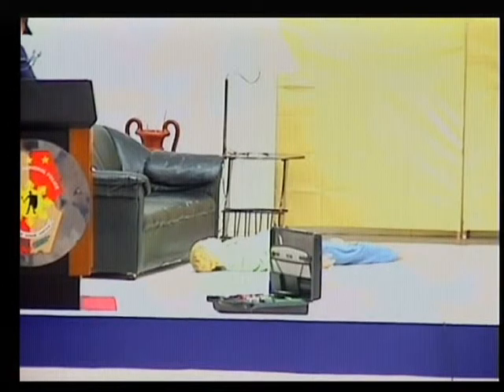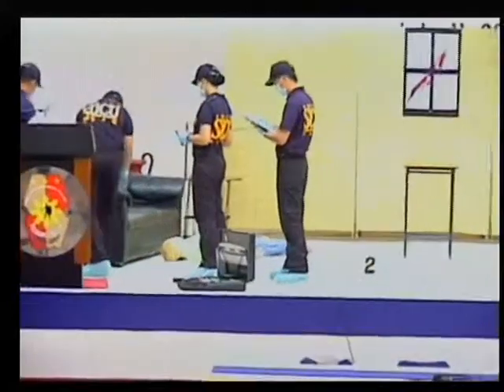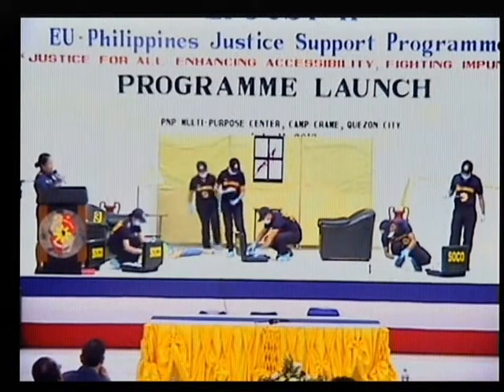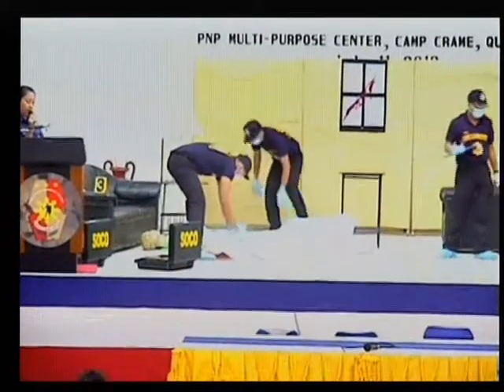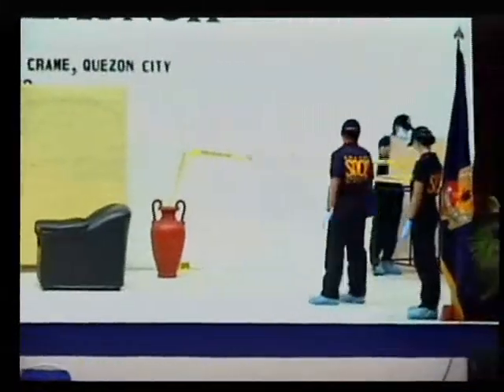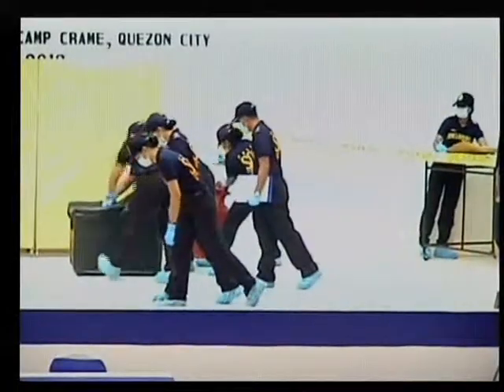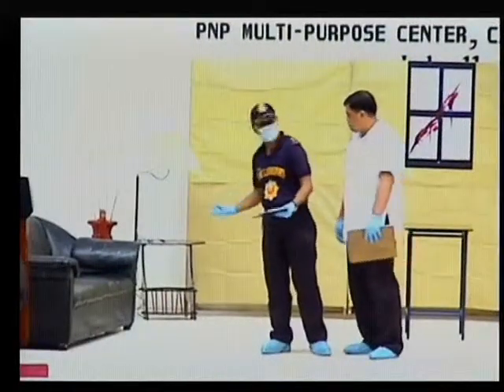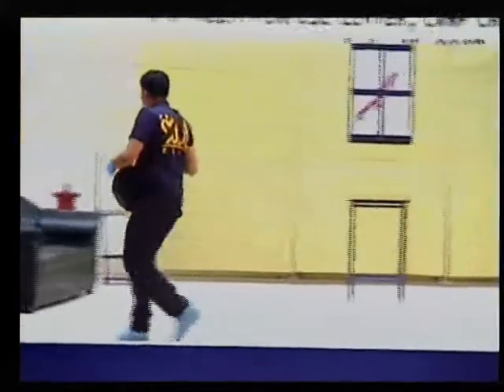Epjust demonstration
During the launching of The European Union-Philippines Justice Support Programme II (or EPJUST-II), members of the Scene of the Crime Operatives (SOCO) demonstrate how a proper investigation of a crime scene is conducted. EPJUST II prioritises the issue of access to justice for the poor and disadvantaged people and of impunity for major crimes, in particular extra-legal killings and enforced disappearances.